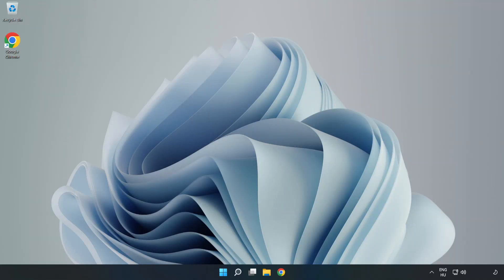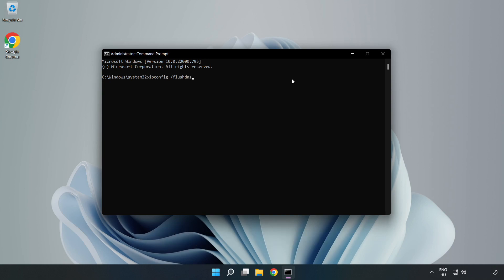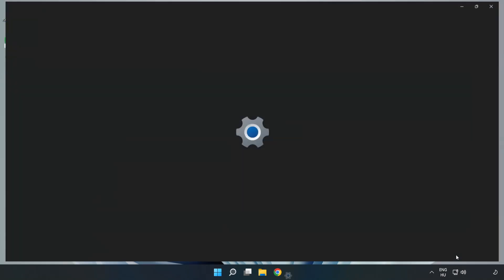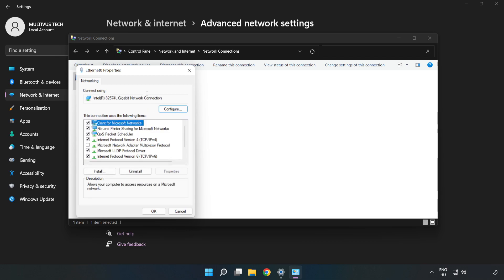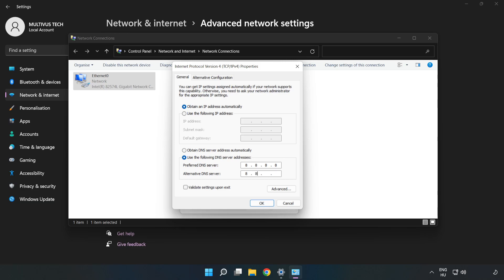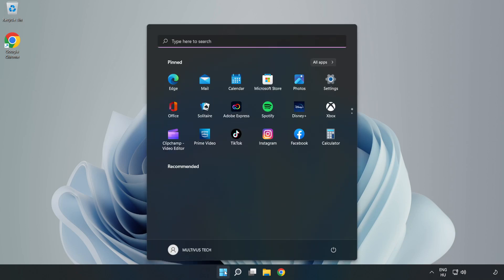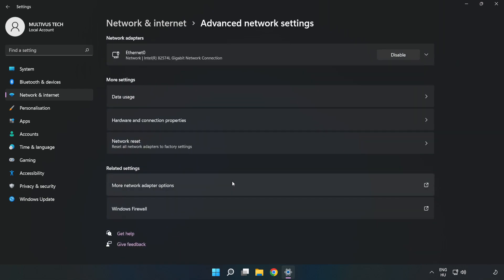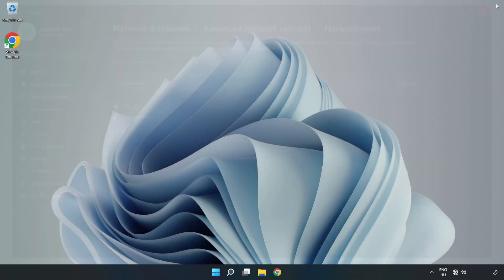How to FIX BeamNG.drive Connection / Server Error!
I'm going to show How to FIX BeamNG.drive Connection / Server Error!